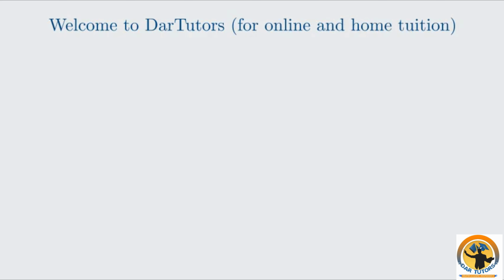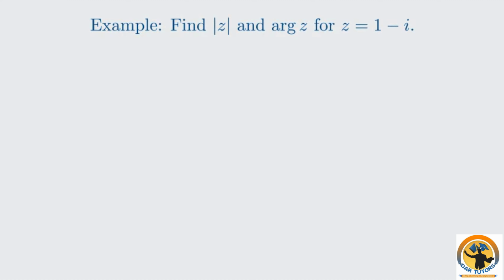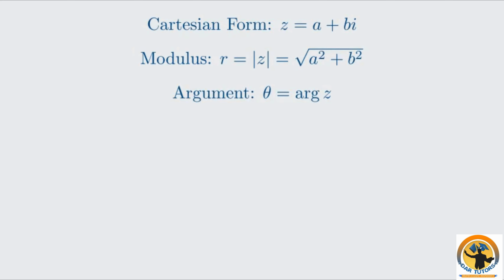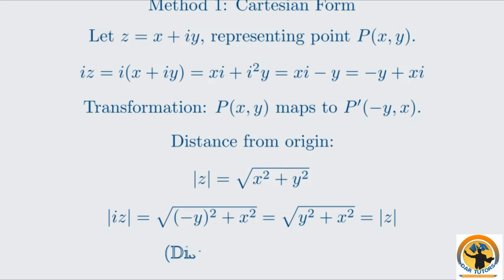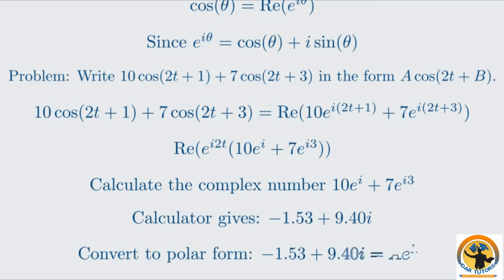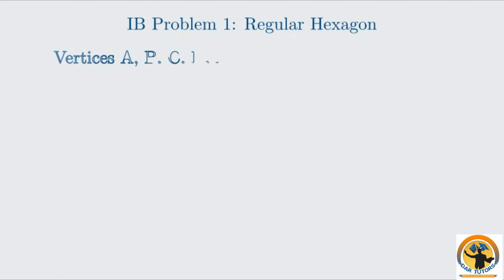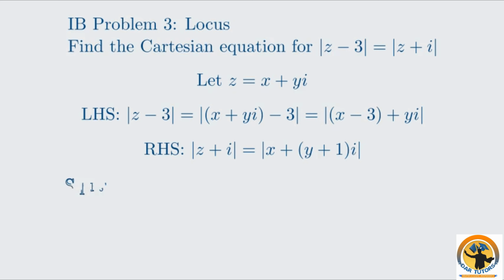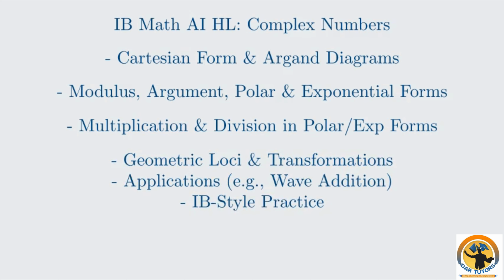Complex Numbers Argand Diagrams and Polar Form